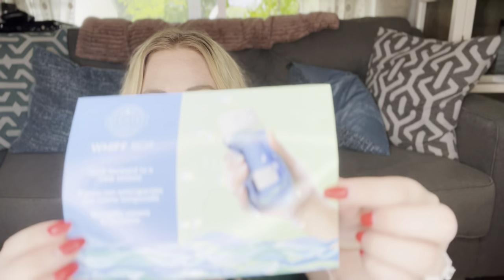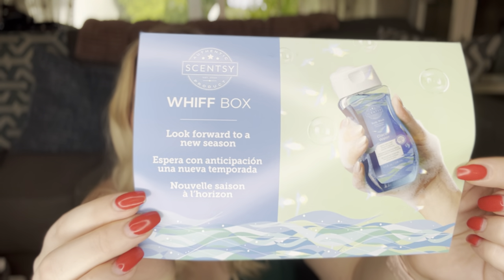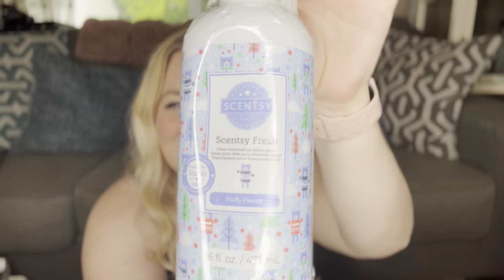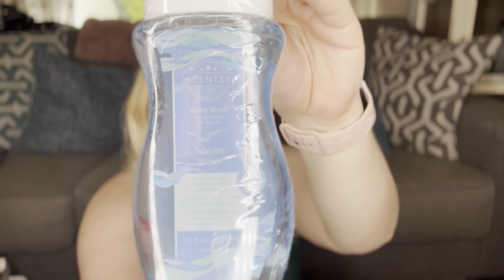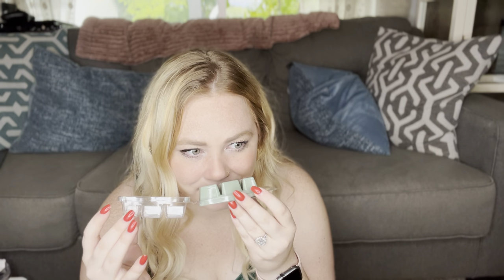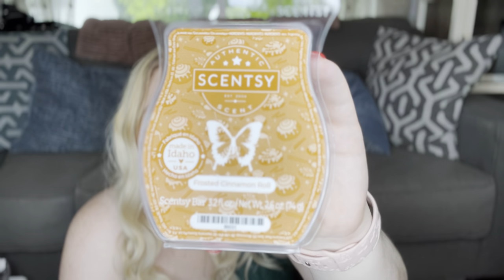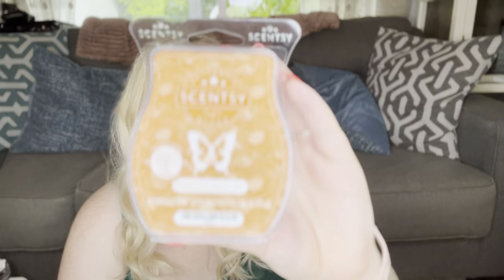August 2023 Whiff Box! | That NEW NEW